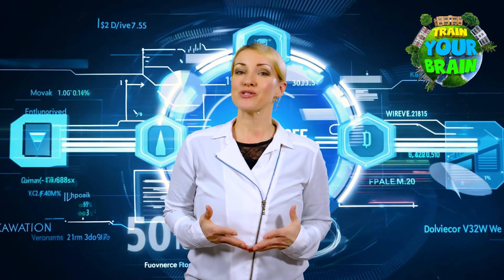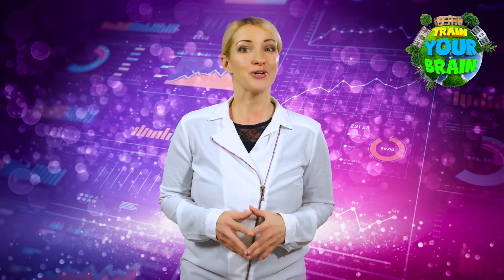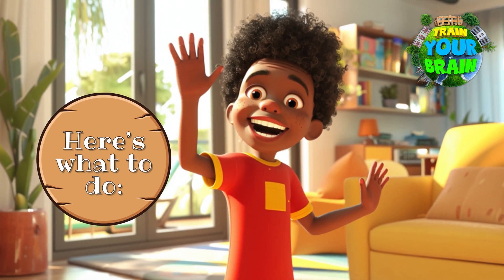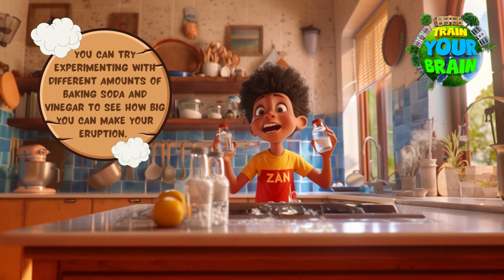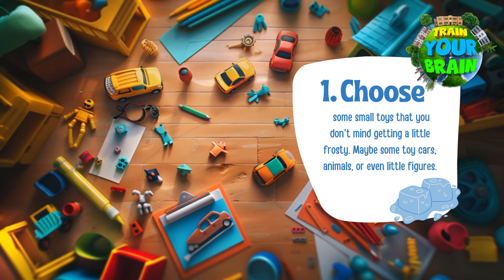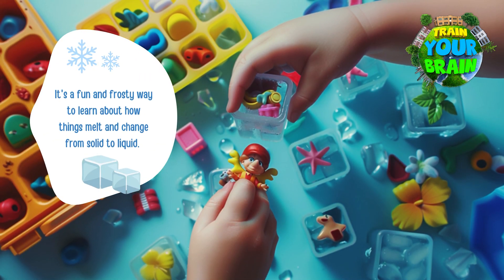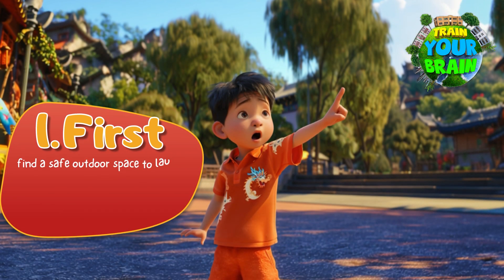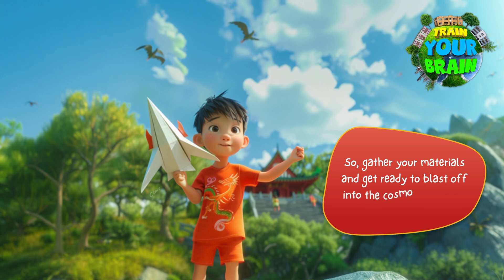Fun Science Experiments: Volcano Eruption, Ice Races & Rocket Launch! 🌋🧪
🌋 Fun with Science: Make a Homemade Volcano!
Ever wanted to see a mini volcano erupt? With simple household ingredients, you can create your own bubbling lava explosion! 🔥

❄️ Frozen Fun: Ice Cube Races!
How does ice melt? What makes it slide faster? This cool experiment will show you how salt and temperature affect ice! 🧊🏁

🚀 Blast Off! Baking Soda & Vinegar Rocket!
What happens when you mix baking soda and vinegar? It creates a powerful chemical reaction that can launch a rocket into the air! 🏗️🔥

🎥 Watch now and try these fun experiments at home!